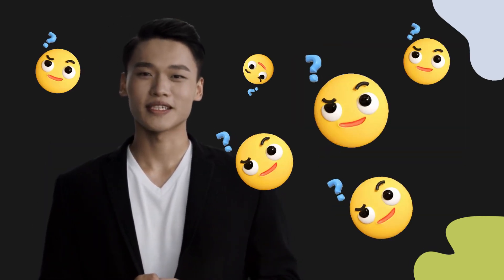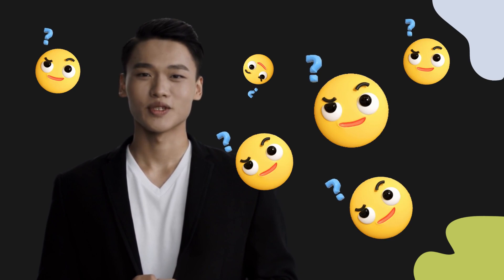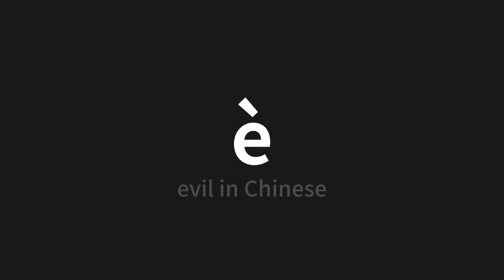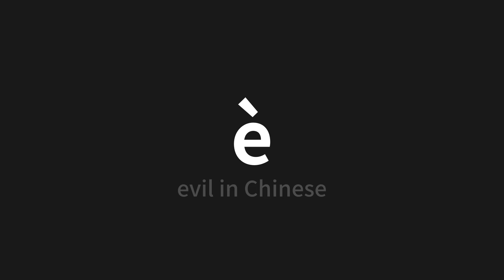How to pronounce è | 恶 (evil in Chinese)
Master the Pronunciation of 'è | 恶' - which means : evil in Chinese 📝 with @PerfectPronunciationChinese 🎓🗣️ - [Your Guide to Chinese]

Learn to pronounce 'è' perfectly in Chinese with our easy and engaging tutorial by @PerfectPronunciationChinese! 📖📽️ In this comprehensive video, we provide you with native speaker examples 🗣️👂 and phonetic breakdowns 🎵 to ensure you get the pronunciation just right.